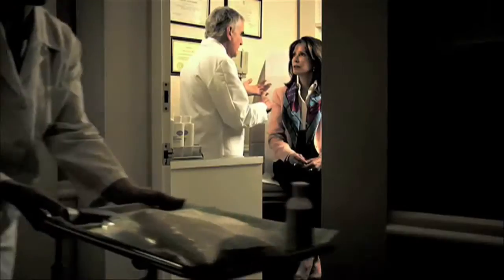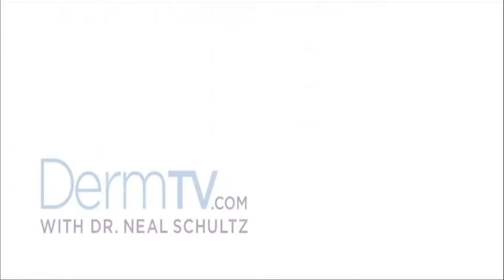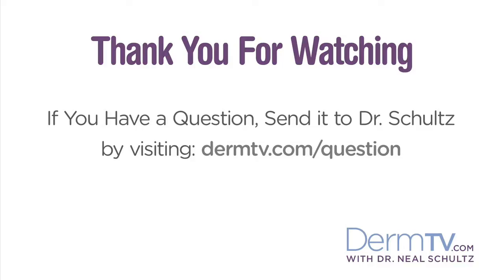DermTV - Does Doubling Sunscreen SPF Double Protection? [DermTV.Com Epi #007]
For example, who can argue with the fact that more chocolate is better? But is a higher SPF sunscreen really better for you? You might be surprised to hear what Dr. Schultz has to say. Maybe that bottle of SPF 15 is just what the doctor ordered.

Transcription:
Does a very high SPF on a sunscreen give much more protection than a lower SPF? For instance, is a 60 twice as protective as a 30? The answer is no. SPF means "sun protection factor" which tells you how long you can be in the sun without getting a burn, but the relationship between SPFs and the amount of protection you get is not linear. So, in fact, when you double SPF from 15 to 30, you go from 88% protection from the burning rays to 95% protection, an increase in 7%, from doubling from 15 to 30, but double again from 30 to 60, and you only get 4% more protection, from 95 to 99. So, using higher and higher SPFs is not necessarily going to give you a tremendously greater amount of protection from the sun. It's better to use an SPF between 15 and 30, which is in a liquid that feels good when it goes on your skin, so you'll re-apply it frequently than to use a very, very high SPF.

[ABOUT DERMTV]